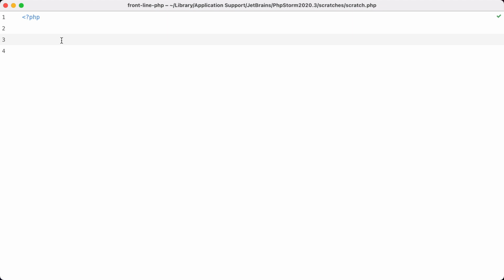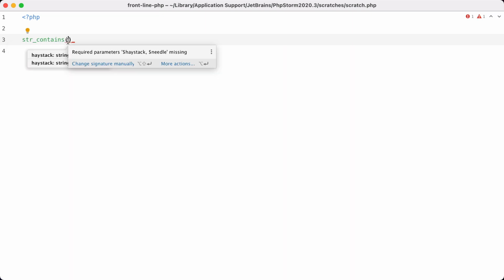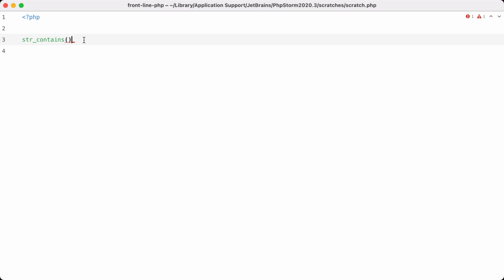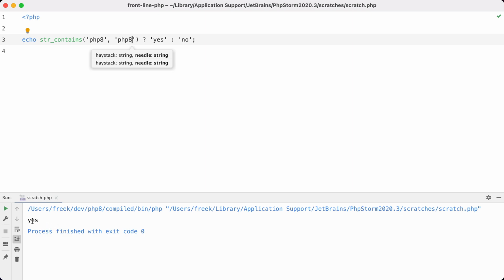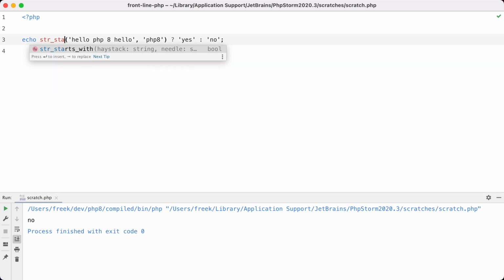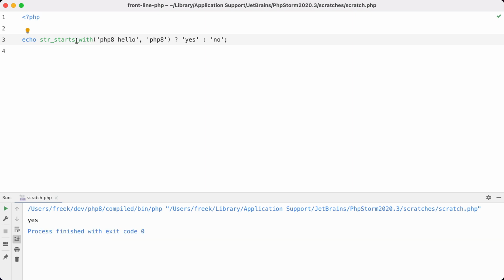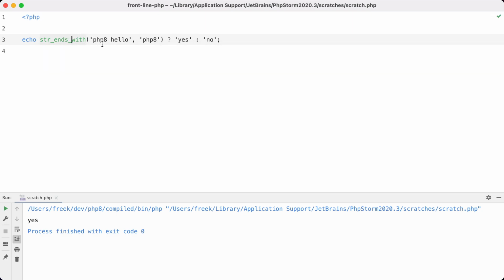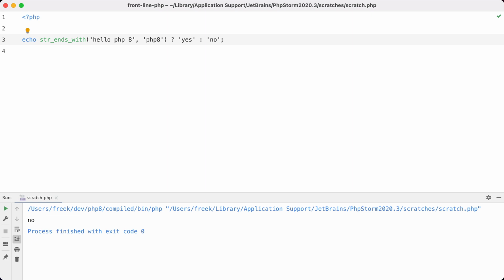10. Three New String Functions - Front Line PHP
Three long awaited string functions are finally added to PHP: `str_contains`, `str_starts_with ` and `str_ends_with`.

💸 Buy the full Front Line PHP course with a nice discount by using this

Links:
• Front Line PHP; the book that explains all PHP 8 features and modern PHP in depth